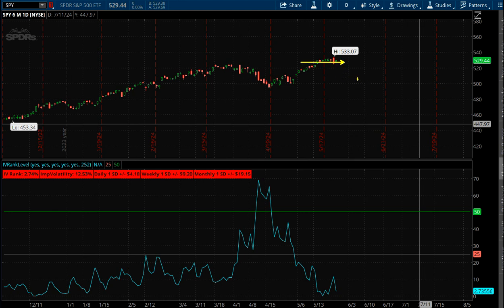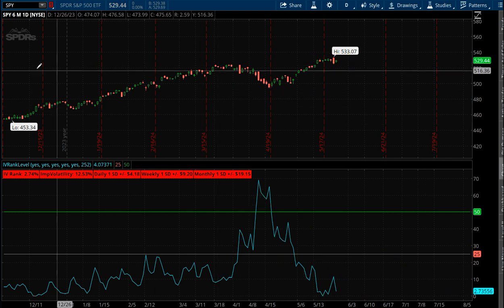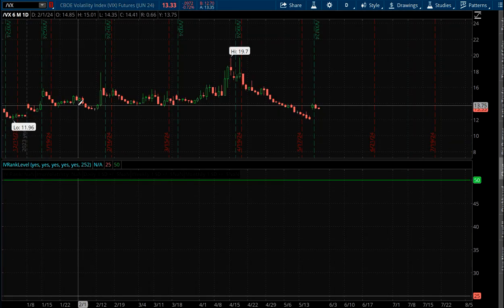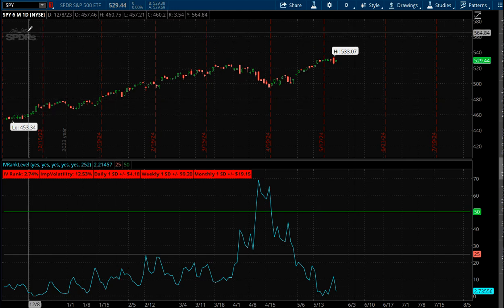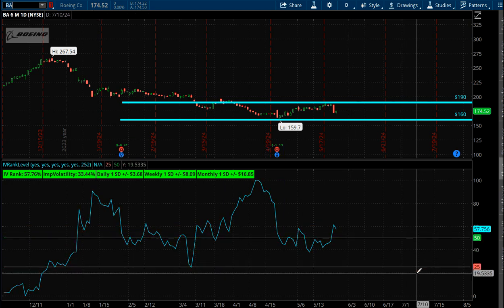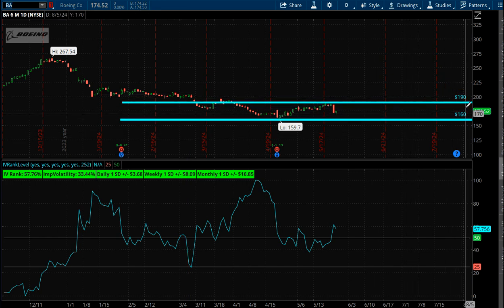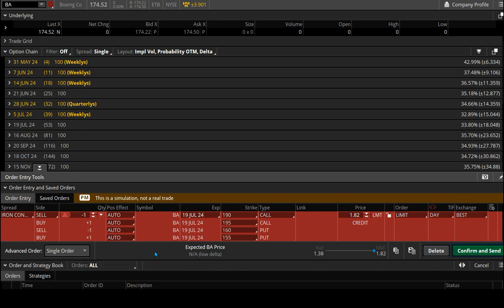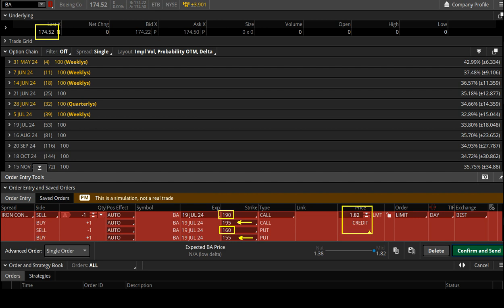Kal's Option Trade of the Week - BA Iron Condor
Hello Rookie Traders,

With volatility low all over the market, we need to look around quite a bit to make a trade.  Boeing (BA) seems to have been in a range over the last few months and also has decent volatility, so... we trade!